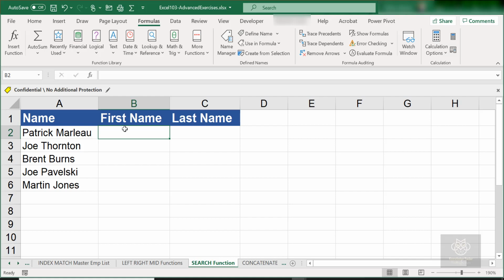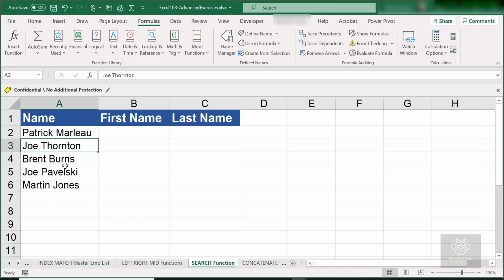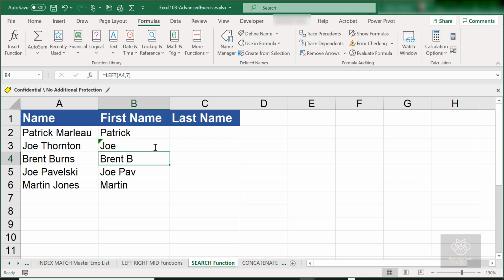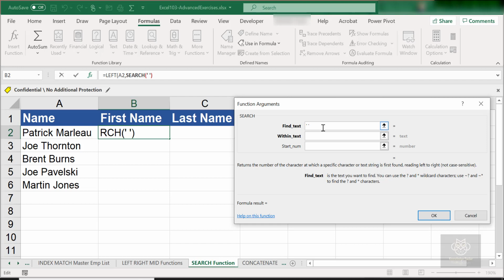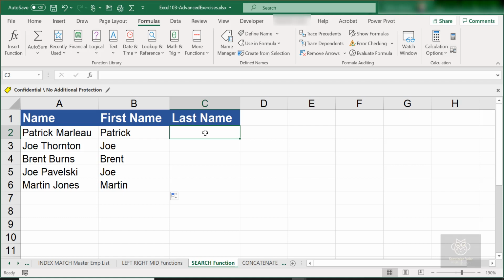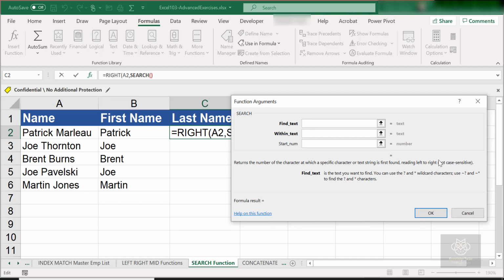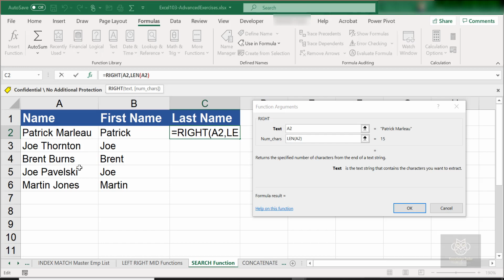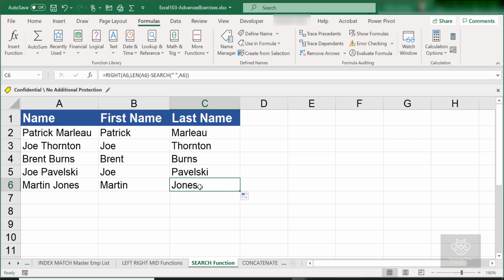Session129 - How to Use SEARCH Function in Excel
In this Excel Function Explained video series, I will explain, how to use SEARCH function in excel. Excel SEARCH function is used to find a specific text within a text string and return the starting point in excel. By starting point, I mean, Search will give you a location from where your selected text starts. Location means the character number in this case. No matter if your data range is formatted as text or number, you’ll be able to use SEARCH to locate the specified strings that has been filtered based on your provided text.

Let’s learn how to use SEARCH formula in excel.

The Function looks like this =Search (Find_Text, Within_Text, Starting_Num)

The Search function has Three arguments or parameters.

1. Search_Text: This is the text you need to locate or Search. This is a mandatory parameter.

2. Within_Text: In this parameter, we need to select the cell from which we need to locate the text specified in the first criteria. This is also a mandatory parameter.

3. Starting_Num: This is where you specify the starting point as character number from where your Search function will start Searching. This is NOT a mandatory parameter. If you omit this argument excel will consider this as one and start searching from the first character. If you select it 10 (You’ll always have to write numeric value here), excel will start searching from the 10th character. This is how it works.

Remember “Search function” is NOT case sensitive and if you are looking for something that is case sensitive then you should look into “Find function”

This is how we use SEARCH in excel. Remember, using SEARCH function in excel you actually tell excel formula to Search a certain text inside a data range you specify.